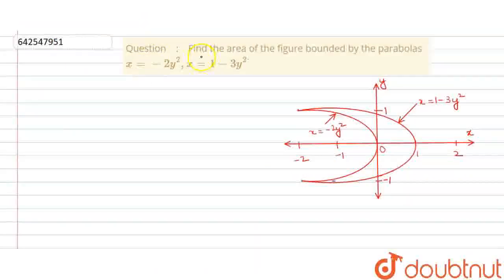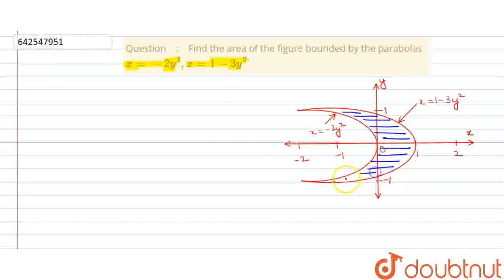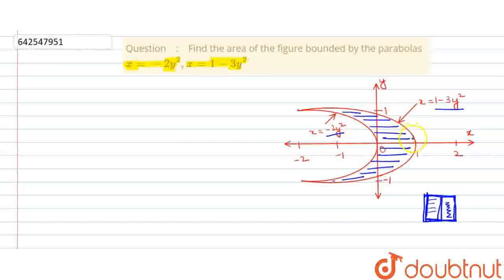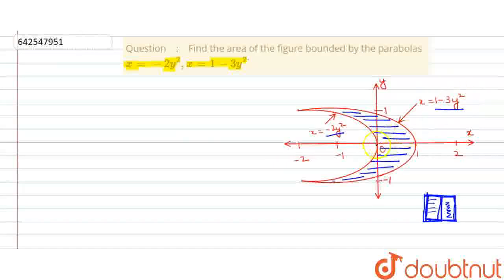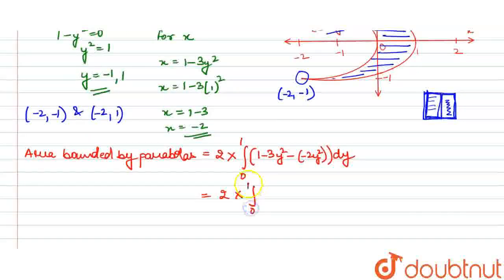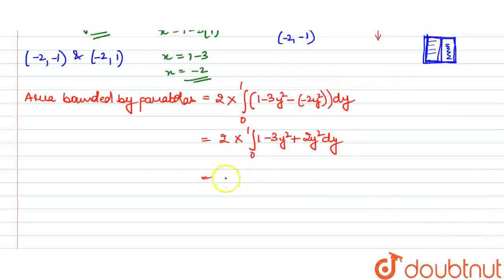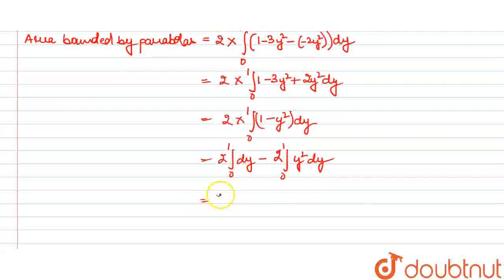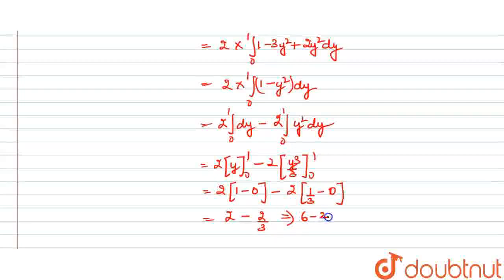Find the area of the figure bounded by the parabolas x=-2y^2, x=1-3y^2dot | CLASS 12 | MA...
Find the area of the figure bounded by the parabolas x=-2y^2, x=1-3y^2dot
Class: 12
Subject: MATHS
Chapter: AREA
Board:IIT JEE

👉 Have Any Query? Ask Us.